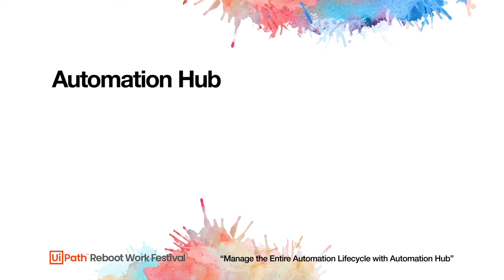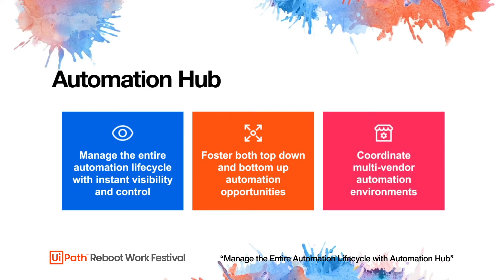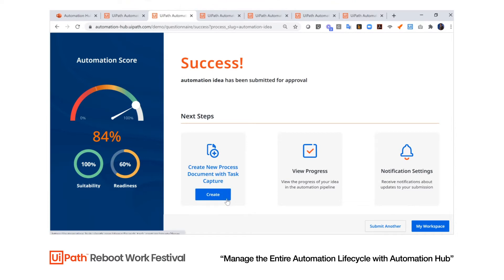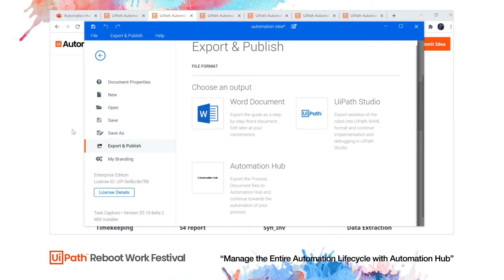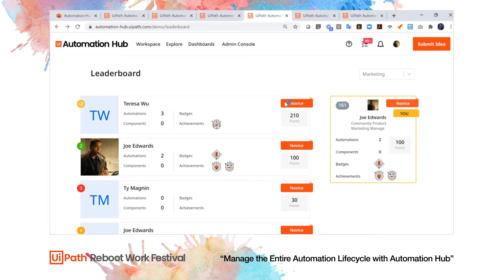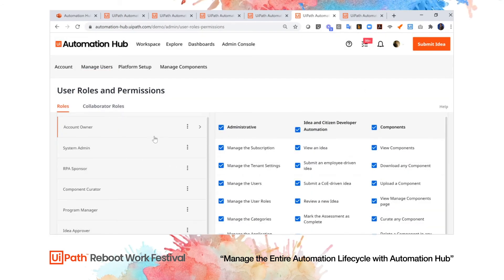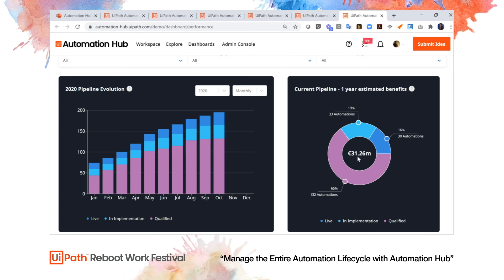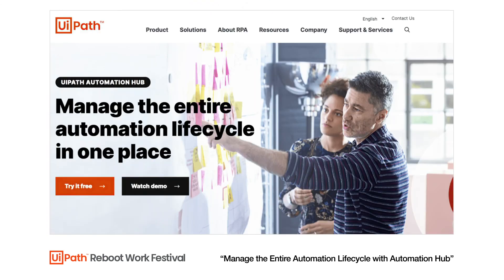Manage the Entire Automation Lifecycle with Automation Hub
Manage all of your automation projects from a single location. Learn about Automation Hub

Automation Hub is how 1,000+ businesses around the globe crowdsource and manage their automation ideas. Take a quick tour of the tool customers call a "game changer".